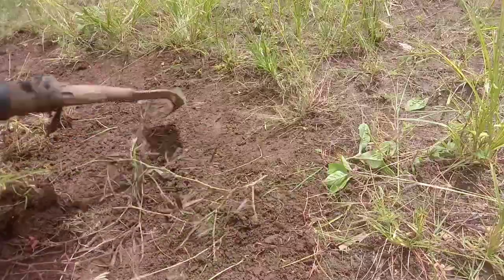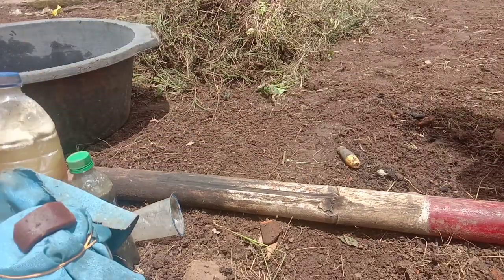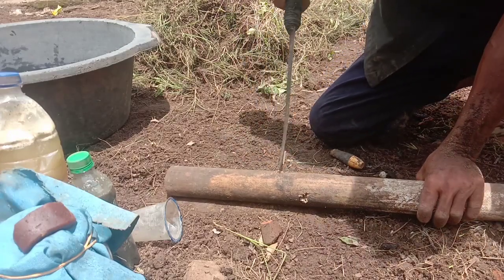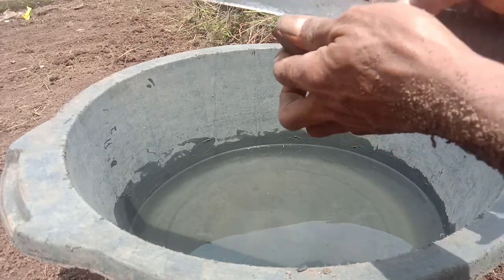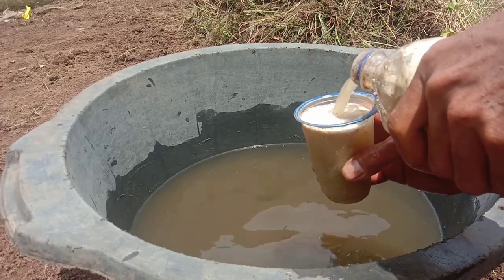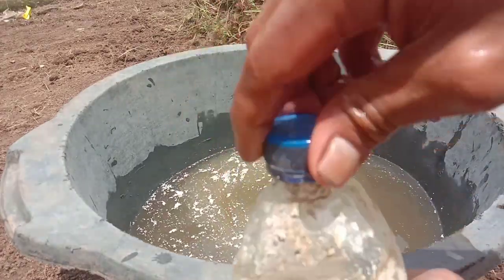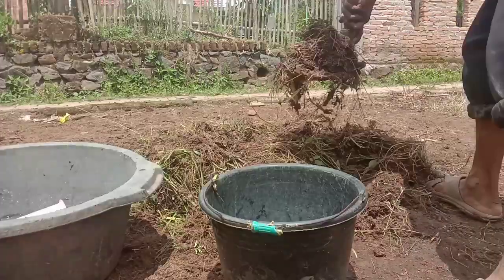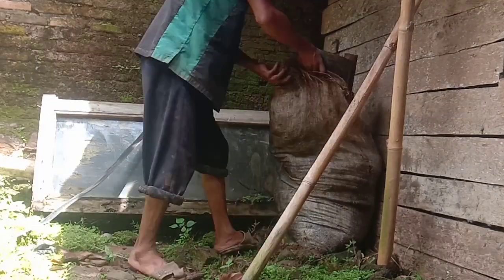IDE KREATIF MENAKJUBKAN‼️MODAL AIR HUJAN DAN RUMPUT SAJA JADI